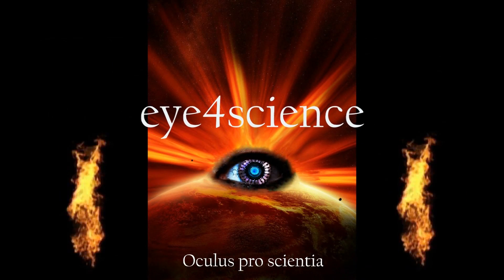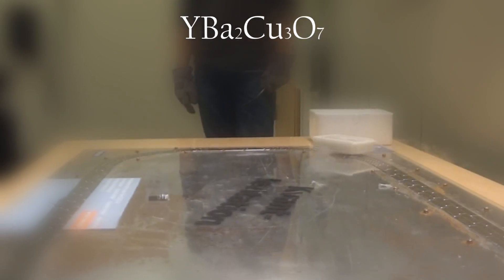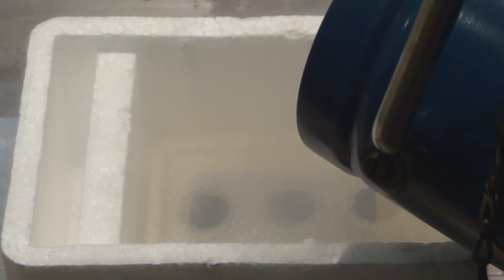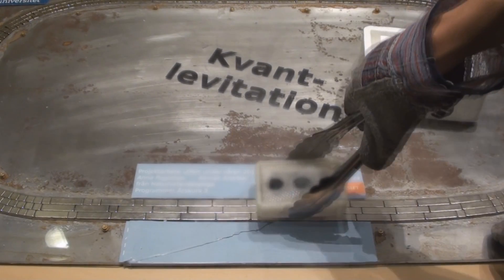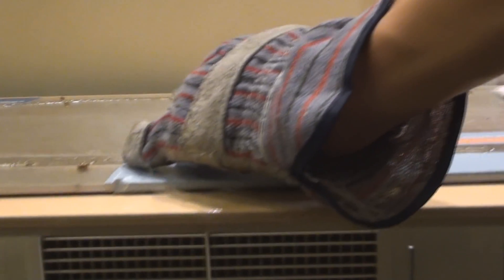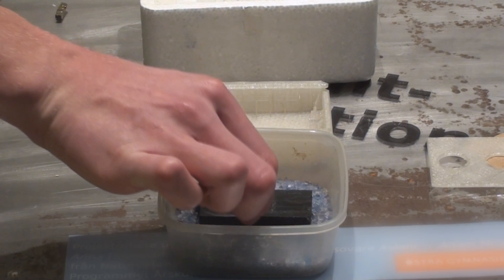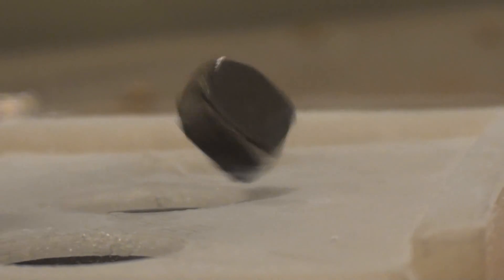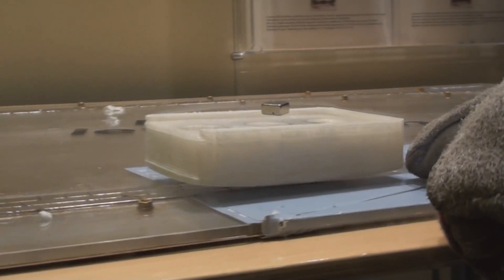E4S - QUANTUM LEVITATION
This fourth episode is about a cool phenomenon in quantum physics, called quantum levitation and is based on the miessner effect and superconducting materials. This looks really cool and could actually have some intriguing applications in the future!

(Thanks to the students from Ostra Gymnasiet who constructed the magnet track and extra thanks to collaboration of  Stockholm University and The Royal Institute of Technology for making the "House of Science" available for us, we are very grateful for that!)

If you are interested in learning more here are some links for further reading: